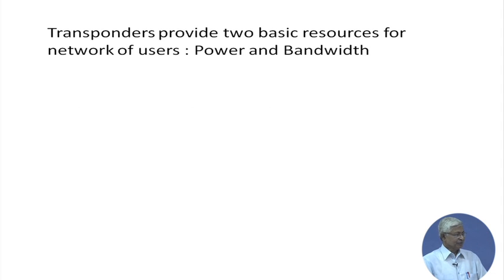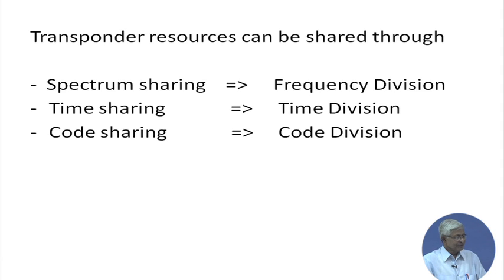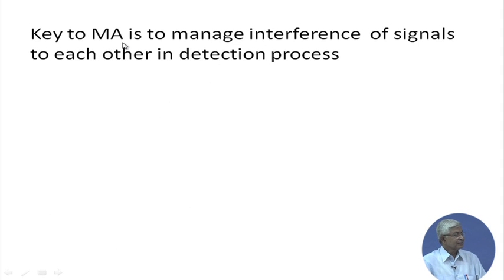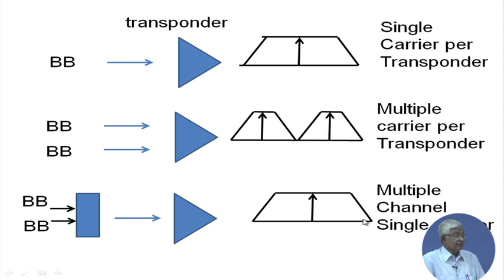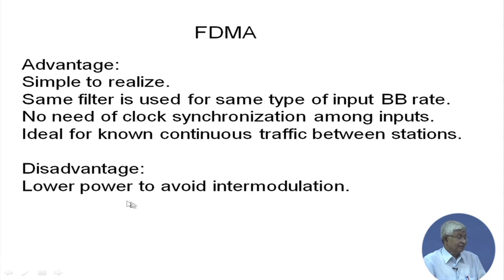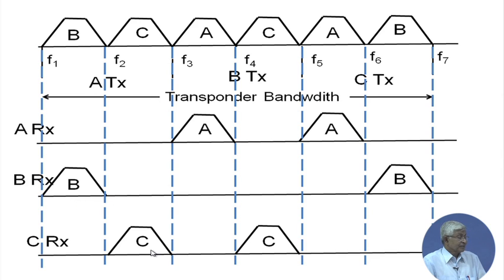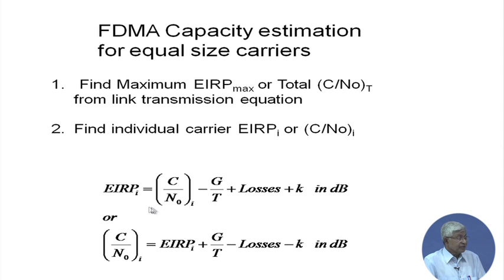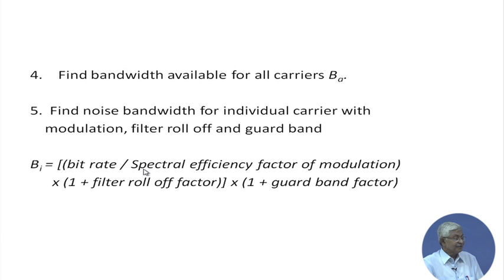Multiple Access u2013 -1